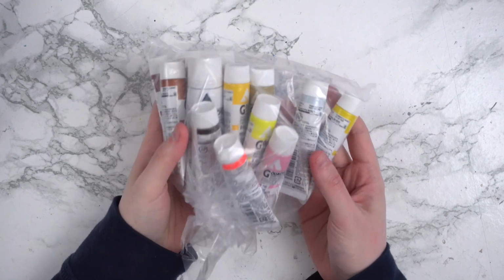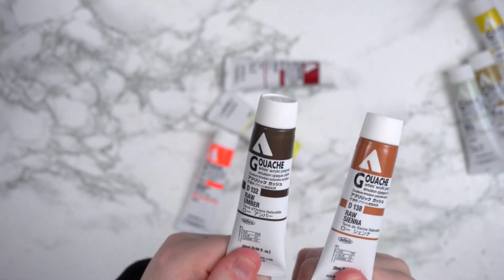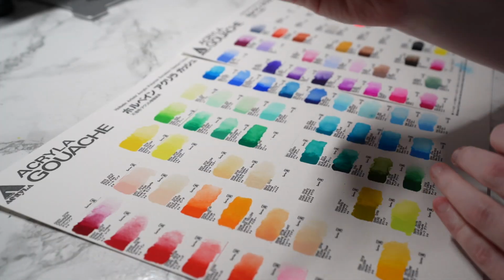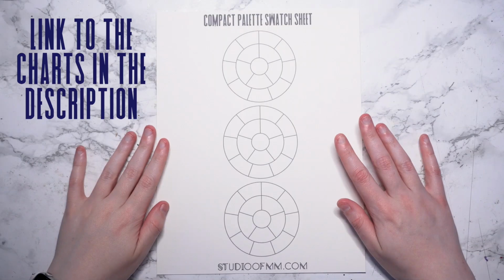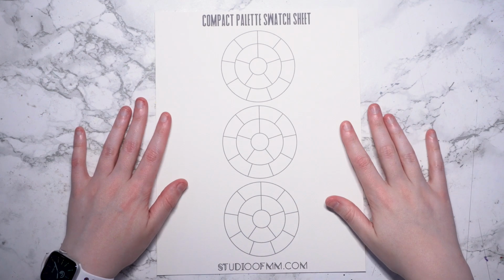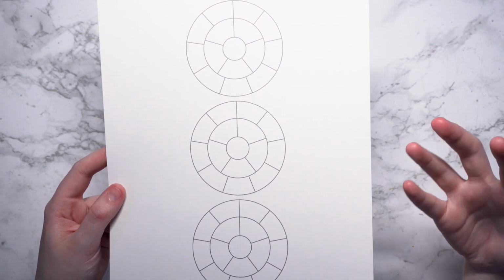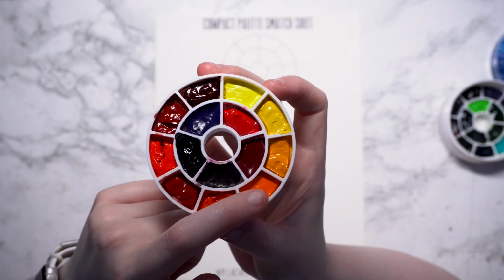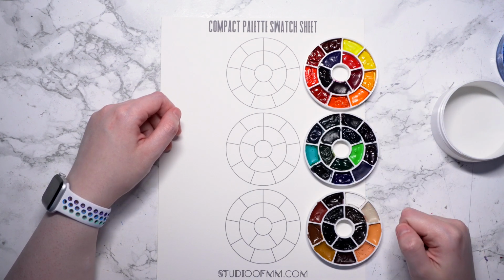Swatching & Organizing New Paint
- My Links -